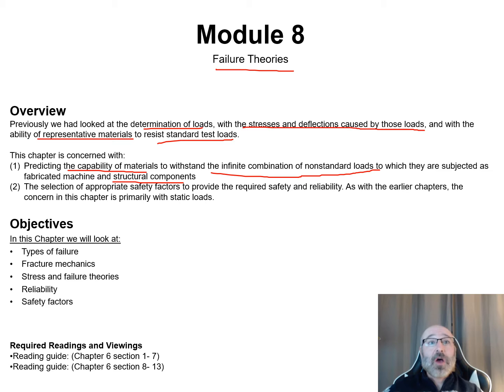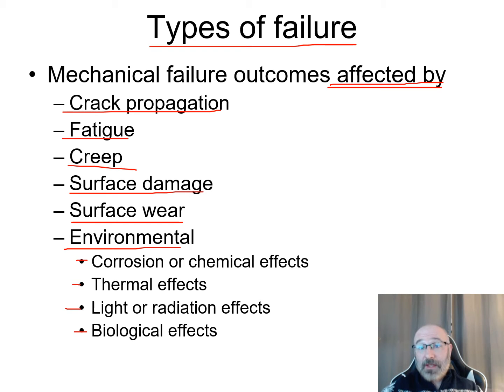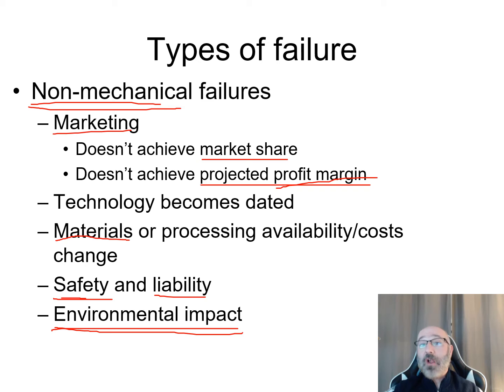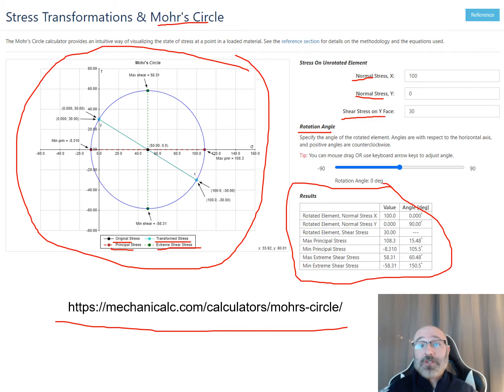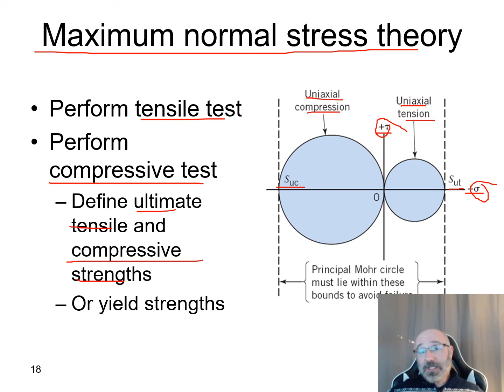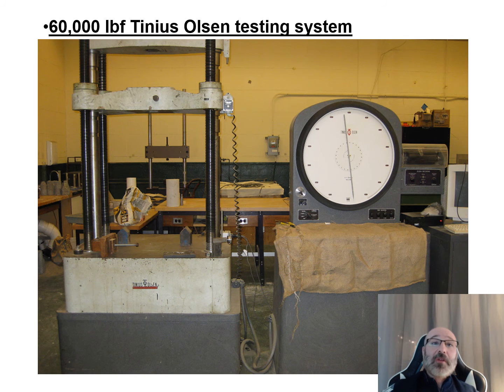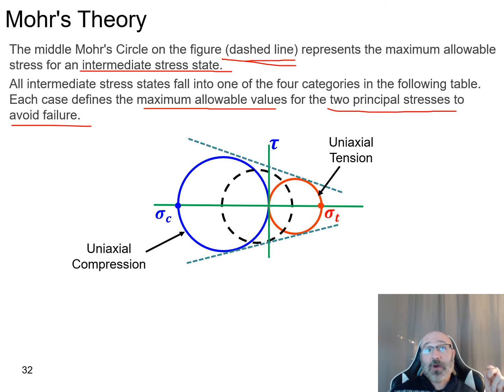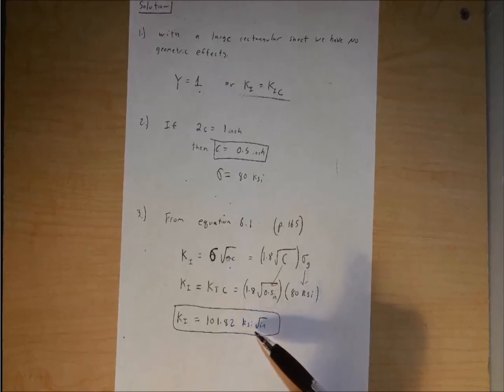ME 2310 module 8 lecture 1 Video